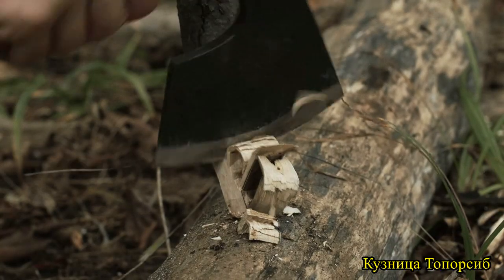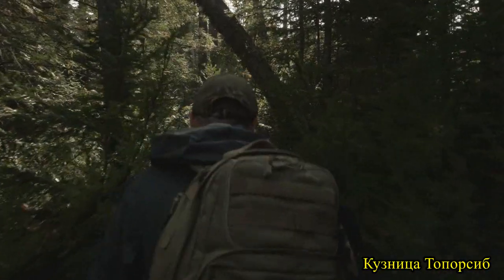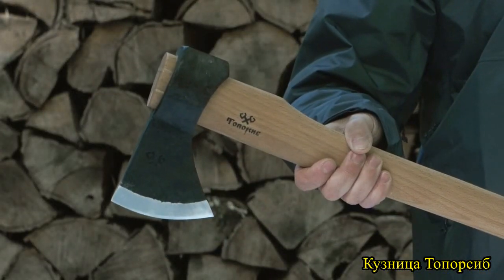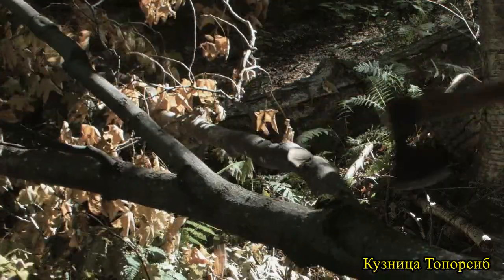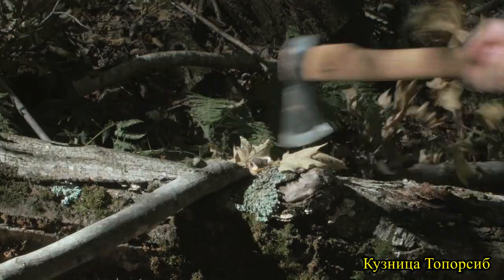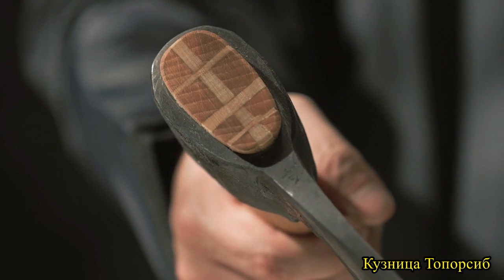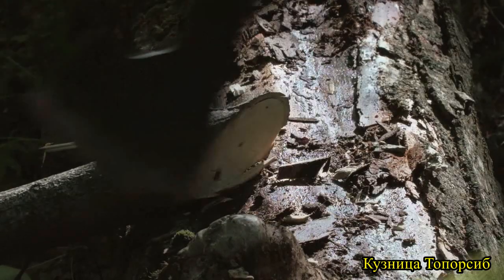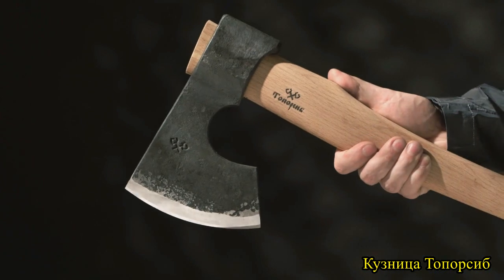Магазин "Lamnia " . Для тех кто за границей .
Наши друзья из финляндии попросили выложить это видео и установить его на сайт .
Мы сами топоры за рубеж не высылаем . Купить топоры нашей кузницы за рубежом можно только в магазине Lamnia . Сайт магазина